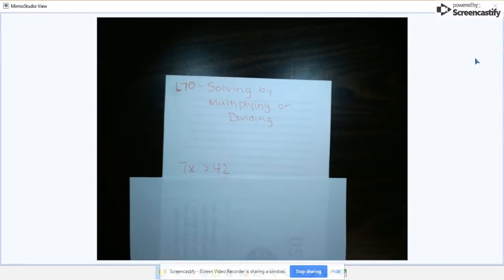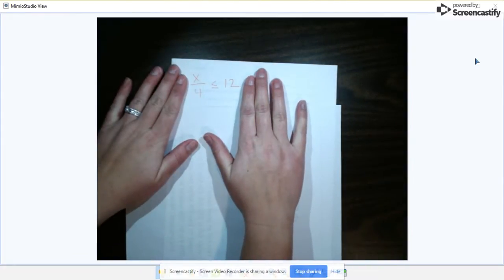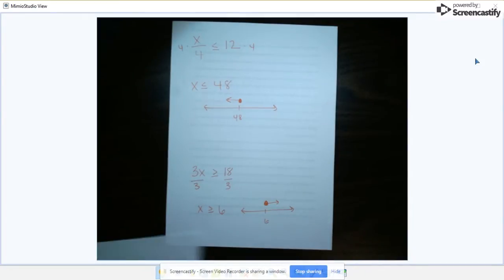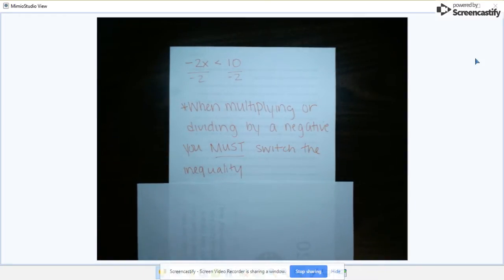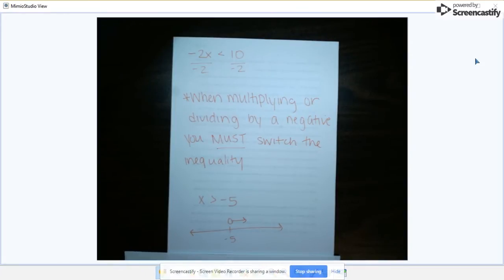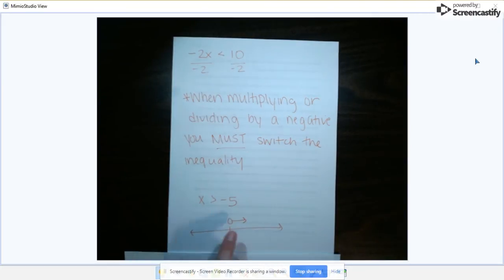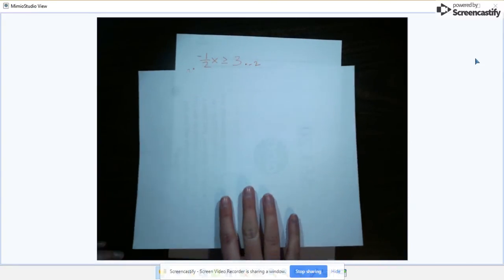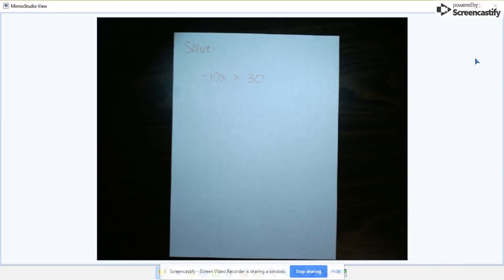L70 - Solving Inequalities by Multiplying or Dividing.webm